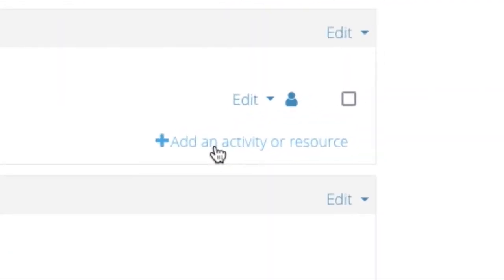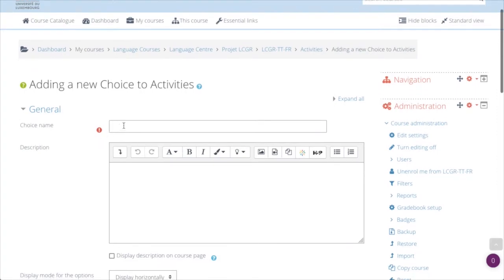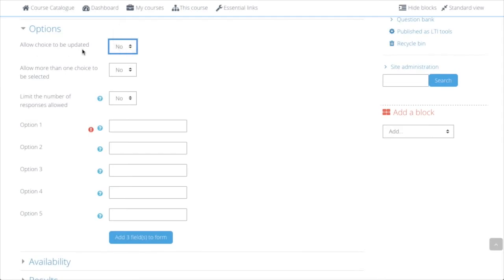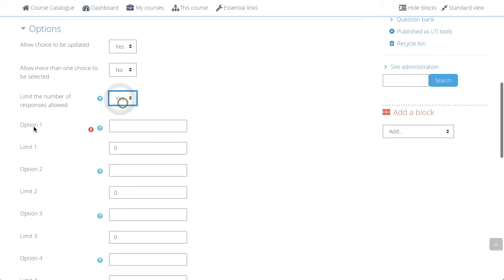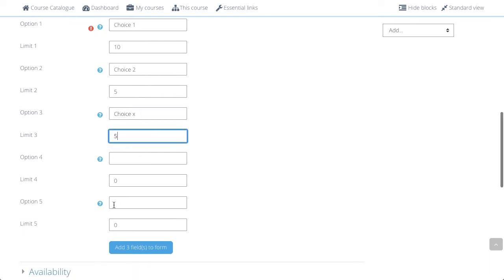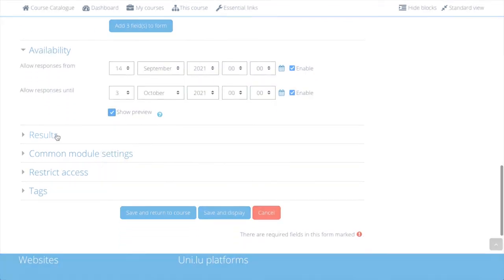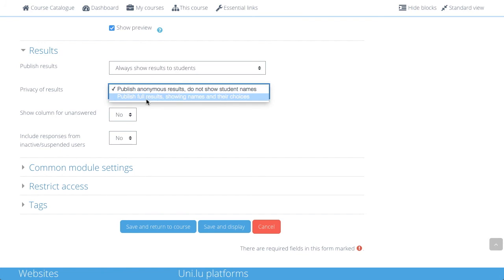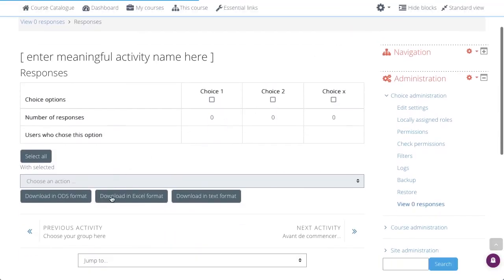Adding a choice activity in Moodle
This video will demonstrate how to add a choice activity in Moodle and how to adjust the settings